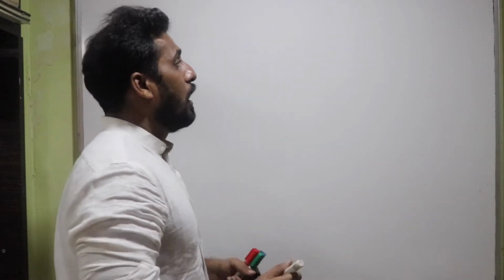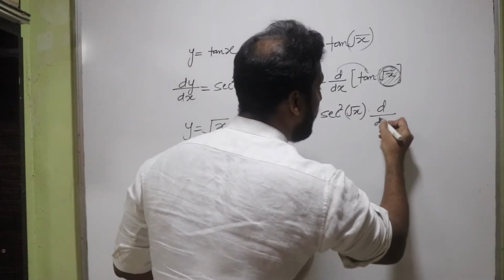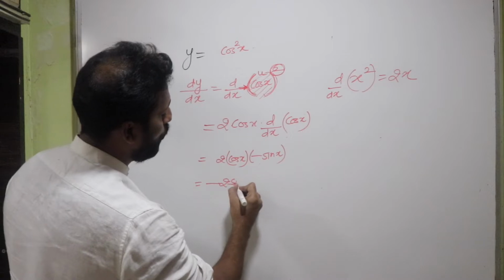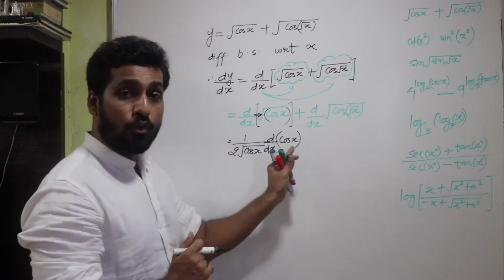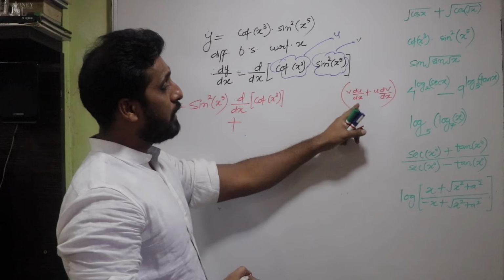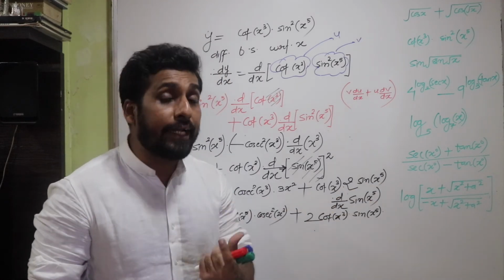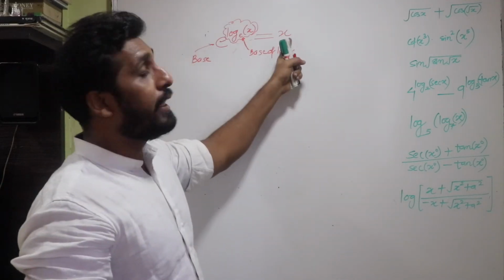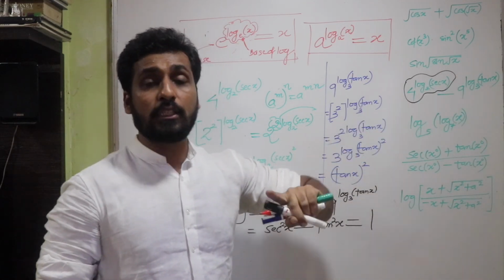Derivatives - Composite Functions Examples Part 1